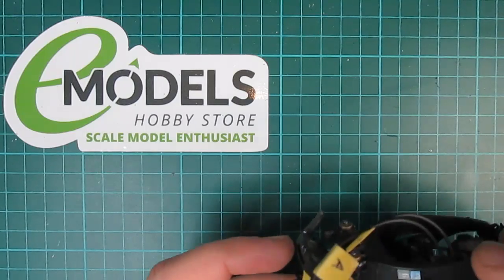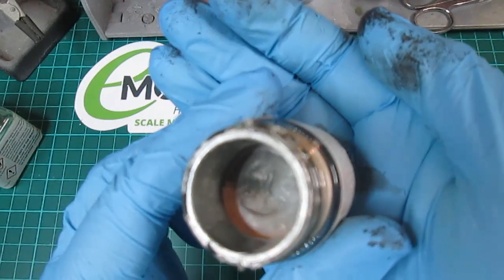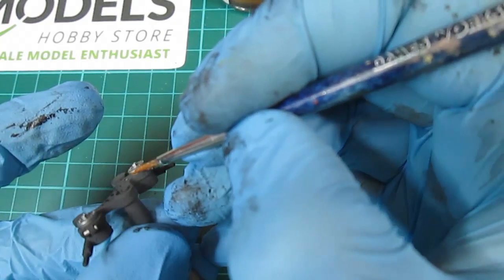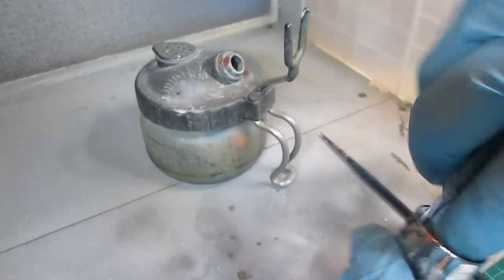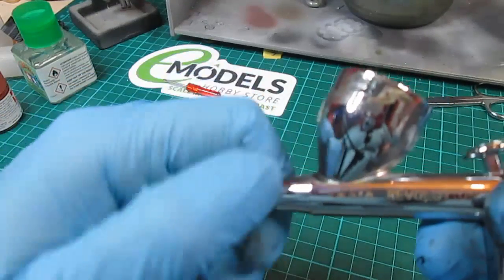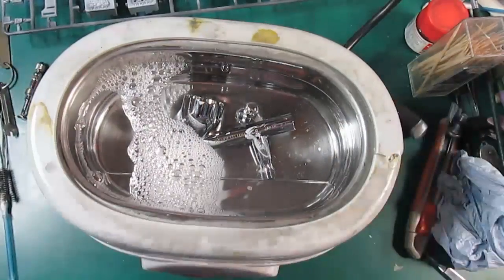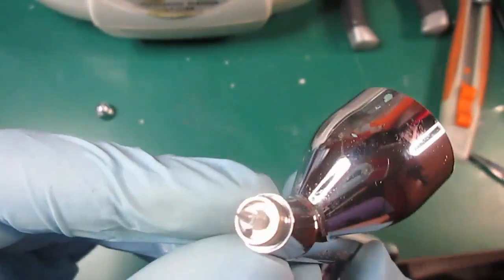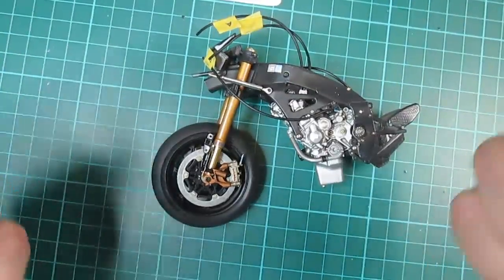Tamiya 1/12 YAMAHA YZR-M1 09 FIAT YAMAHA TEAM # 14117 - BUILD 9